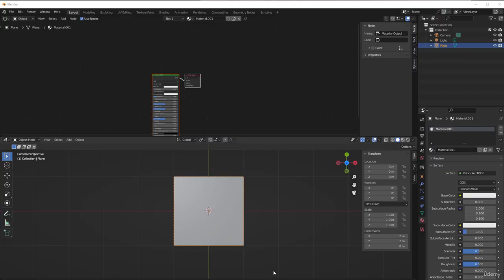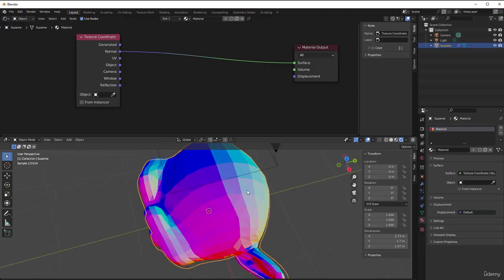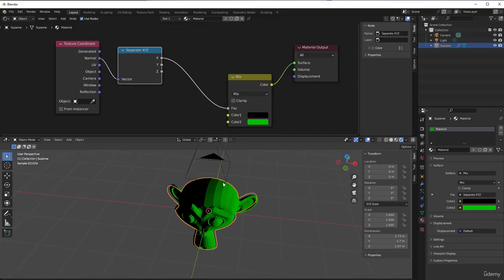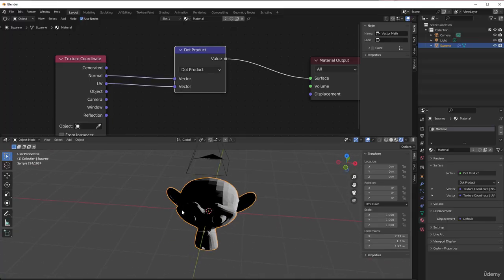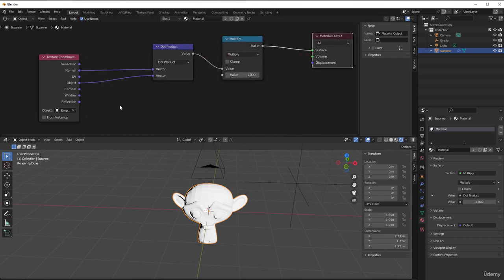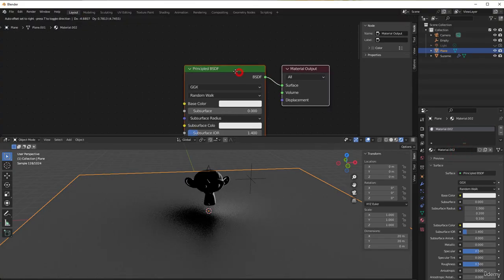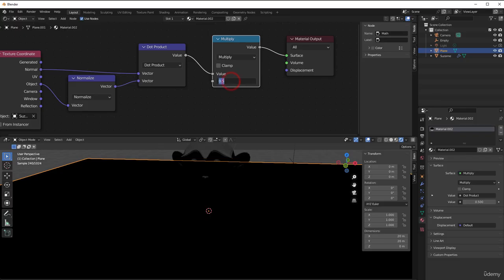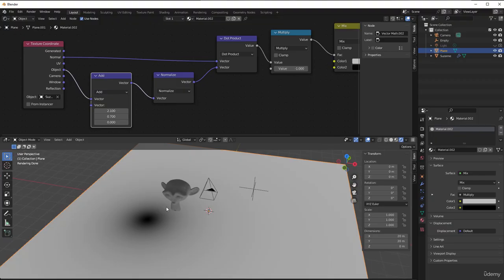44 Introduction to Vector Math Normal and Dot Product